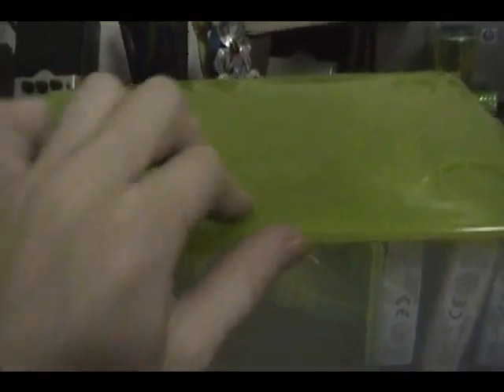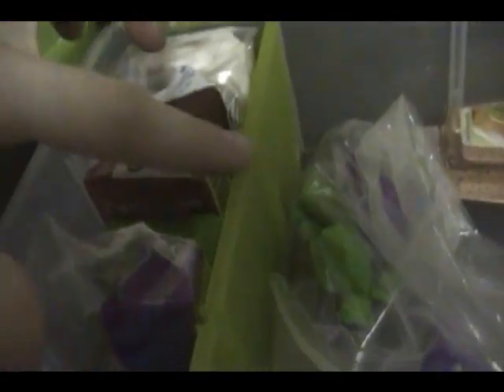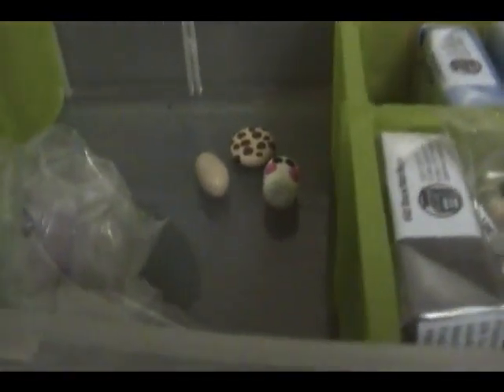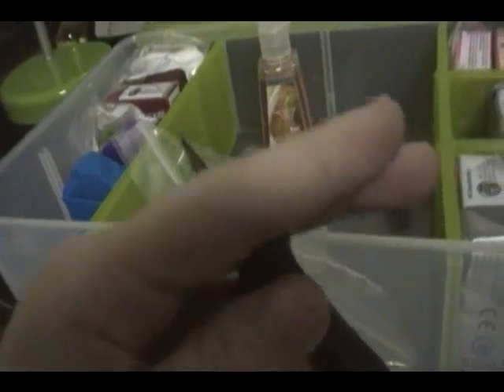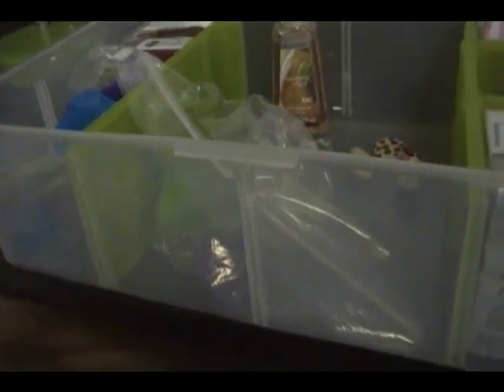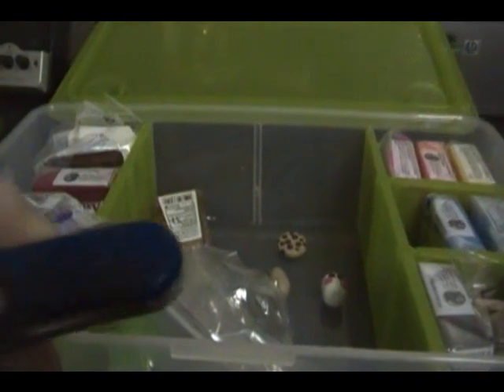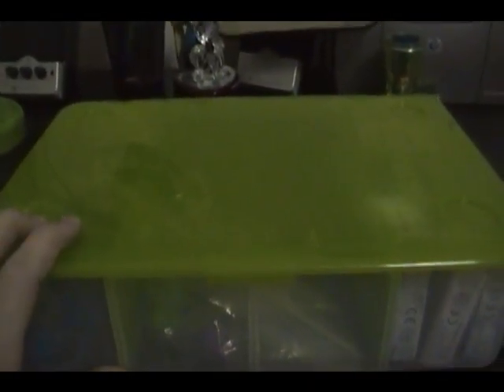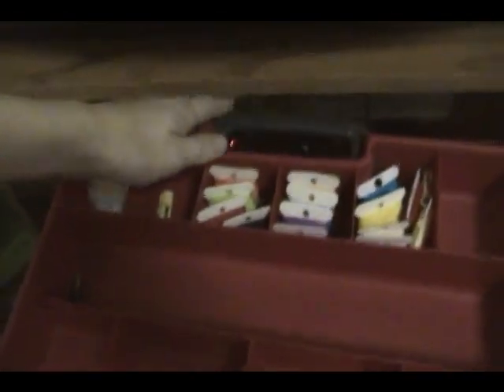Polymer Clay Tips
Yean some tips and ideas on how 2 store and set up your polymer clay and work station. oh and my dad..needed toilet paper lol